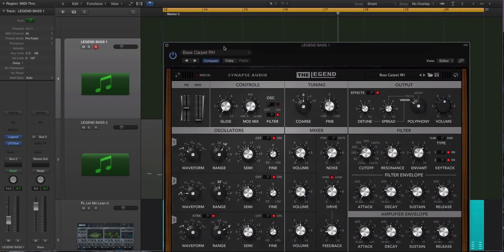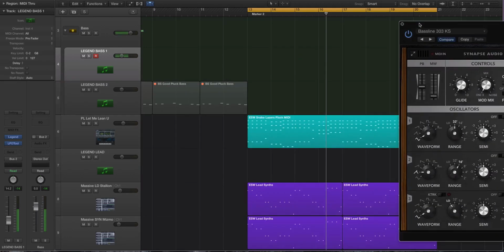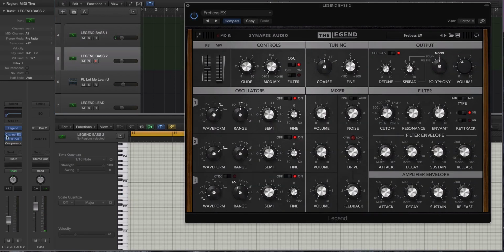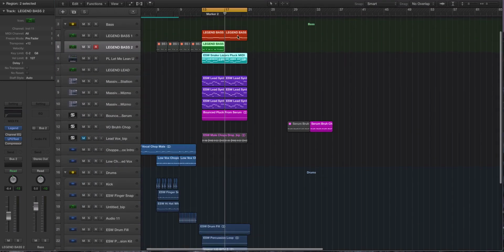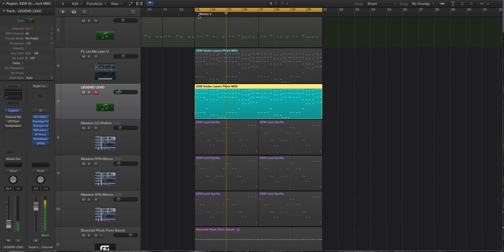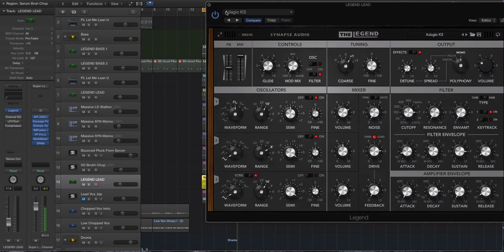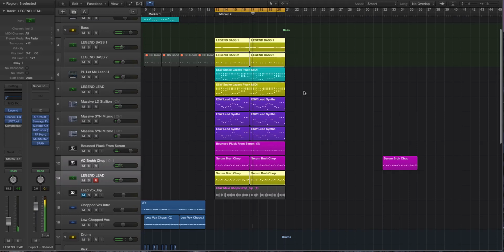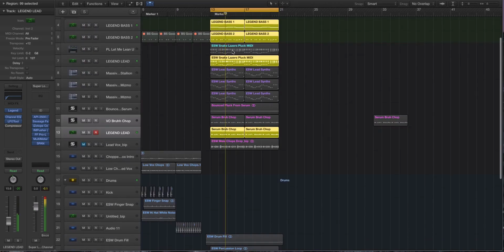Synapse Audio The Legend - First Look PT 4 - Using The Legend In A Beat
In the final part of this first look series, Echo Sound Works places 4 instances of the Legend into a contemporary Pop Moombathon track.